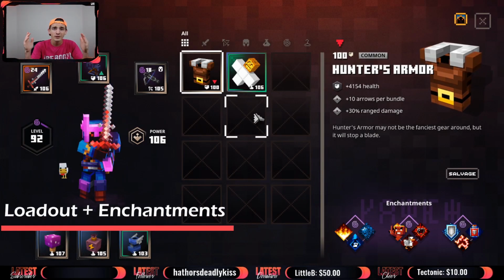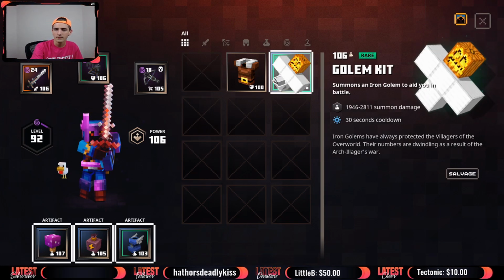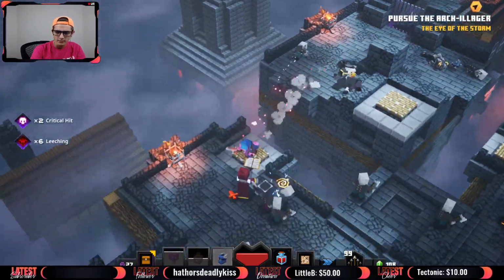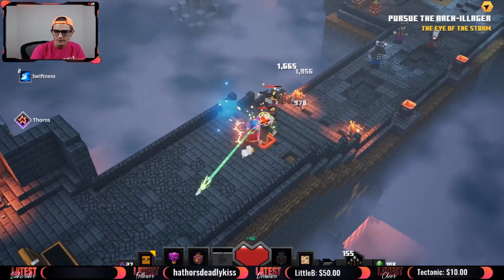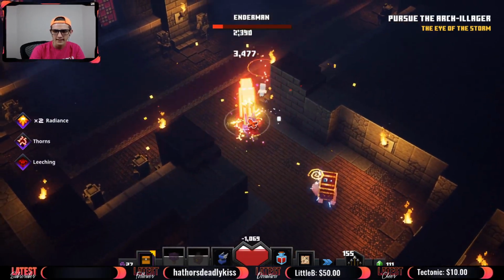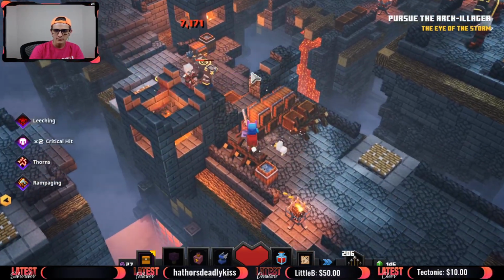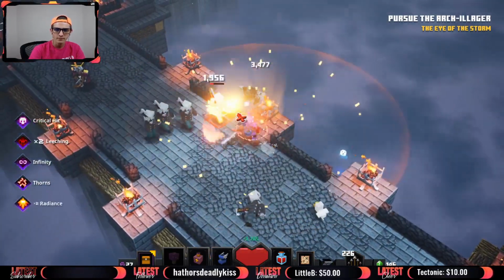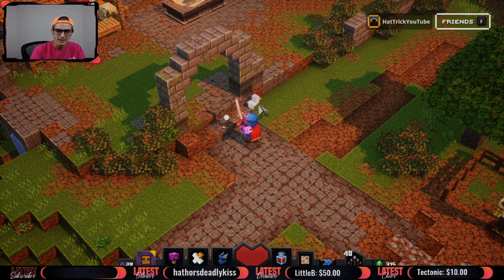Obsidian Pinnacle Apocalypse 6 MAX Difficulty Solo Speed Run Tutorial -- Minecraft Dungeons Gameplay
Have you guys been wandering to find a video that shows you how you can beat Obsidian Pinnacle max difficulty so you can level up quickly? Well, you have come to the right place! Not only do I teach you how you can do it but I also show you proof of me beating it in ONE life! Hope you guys emjoy!